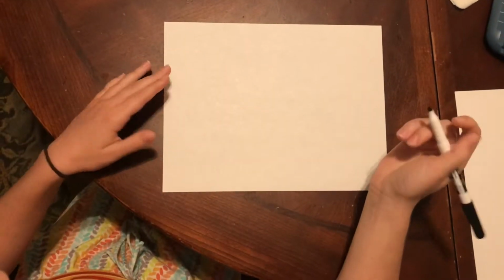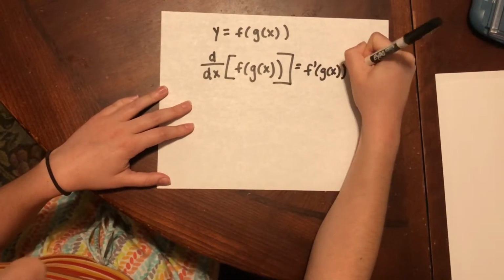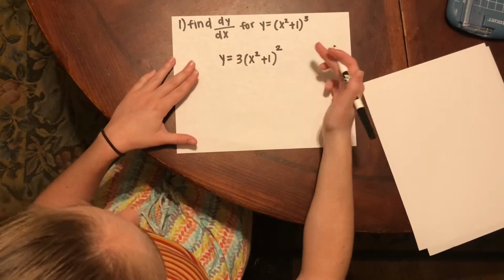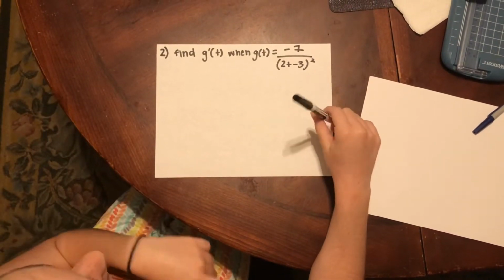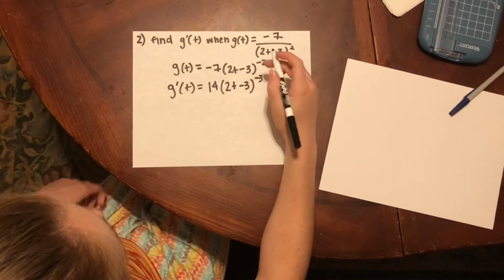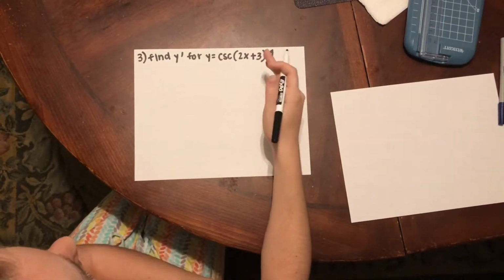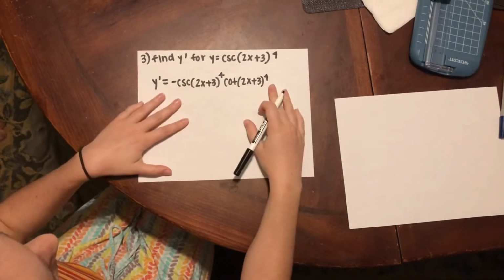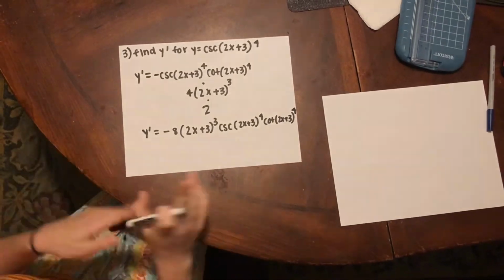AP Calc Project